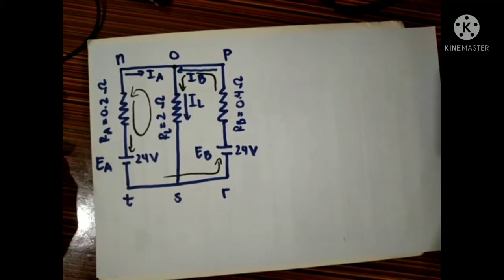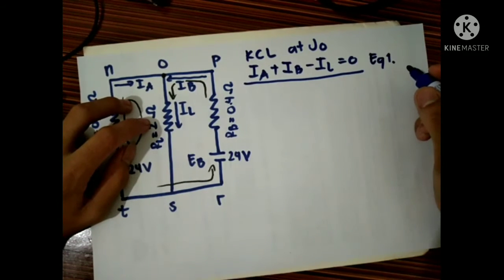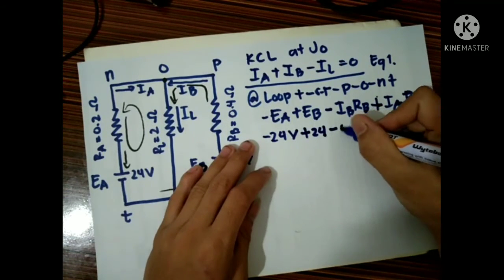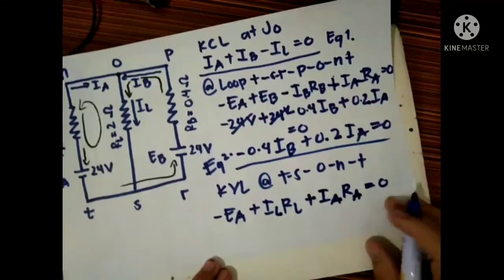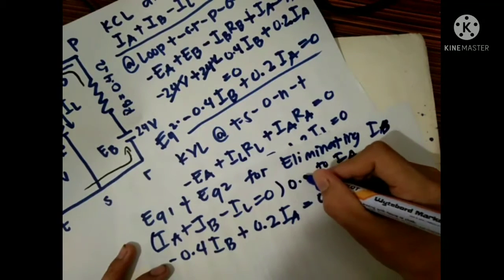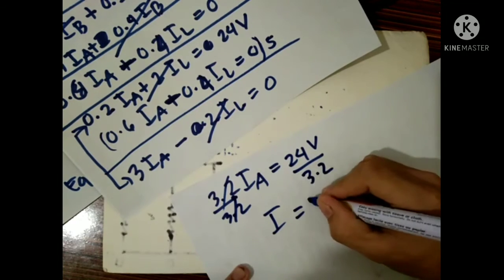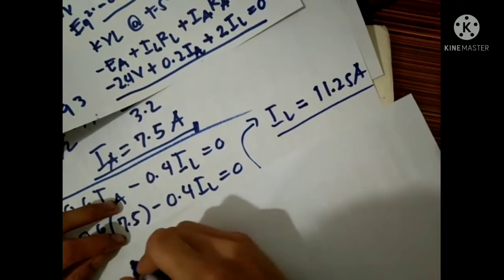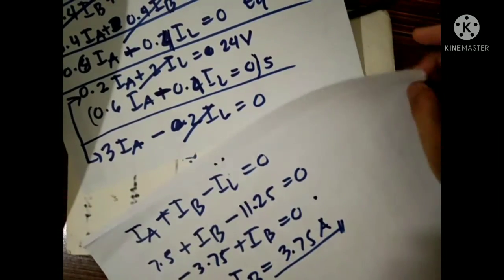Video Assignment_EE